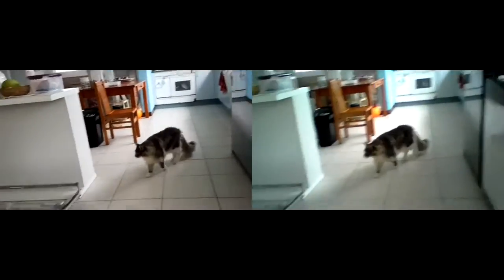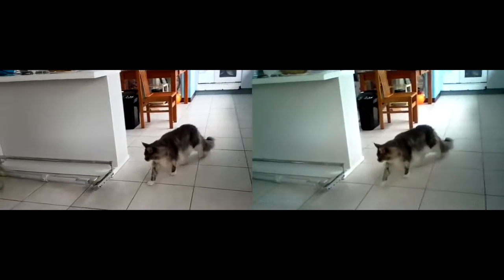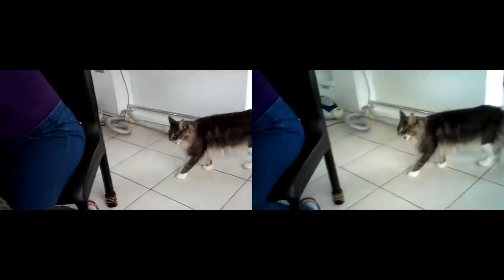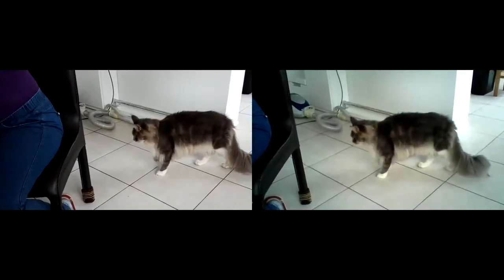Eye Plug Adapter Test Flat Non 3D Version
Eye Plug Adapter Test Non 3D Version . for review.